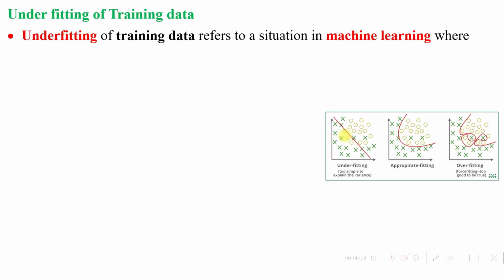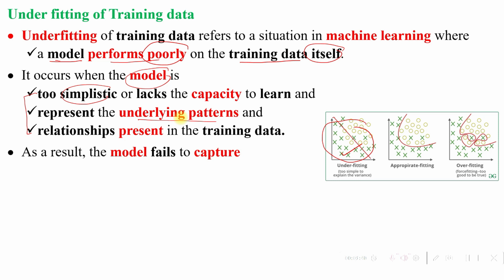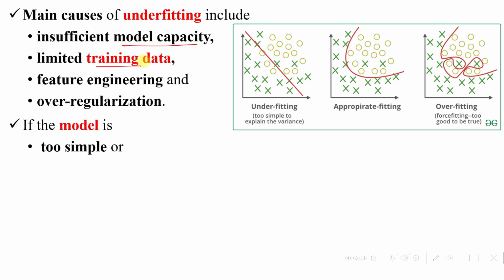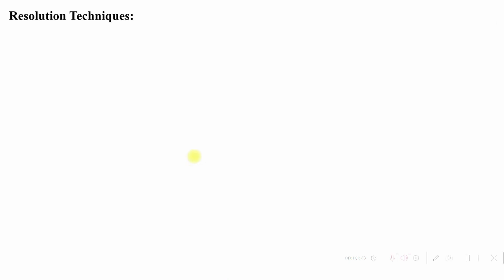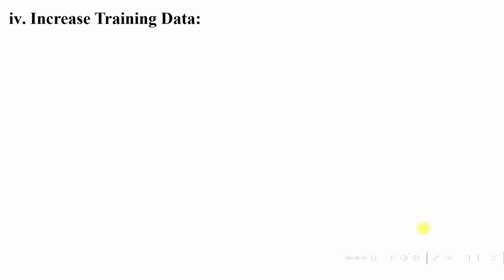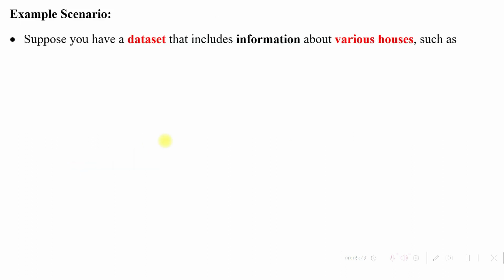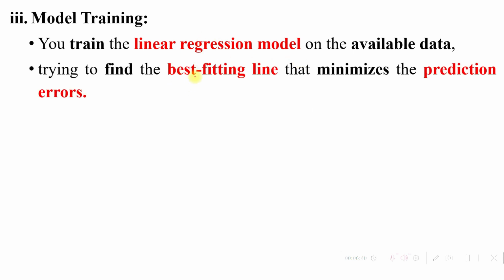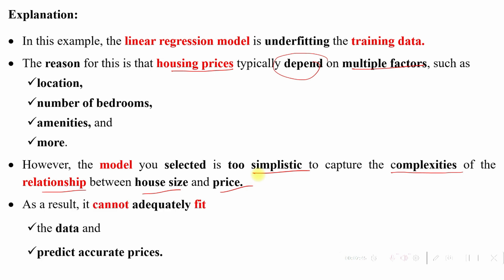ML|| Underfitting the training data|| LECTURE||VIDEO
Underfitting occurs when a machine learning model is too simple to capture the underlying patterns in the training data, leading to poor performance on both training and test datasets. In this video, we’ll cover:

✅ What is underfitting in machine learning?
✅ Causes of underfitting
✅ How underfitting affects model performance
✅ Strategies to prevent underfitting
✅ Real-world examples and solutions

By the end of this video, you'll understand how to identify underfitting and apply techniques to improve your model's accuracy and generalization.